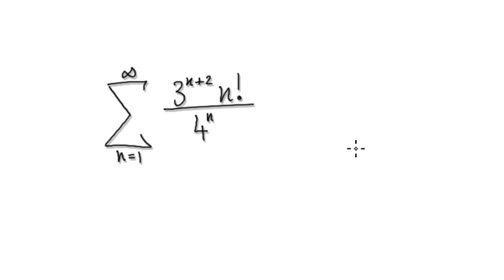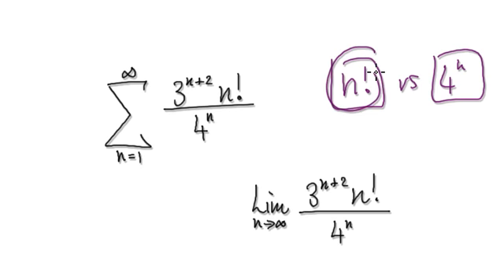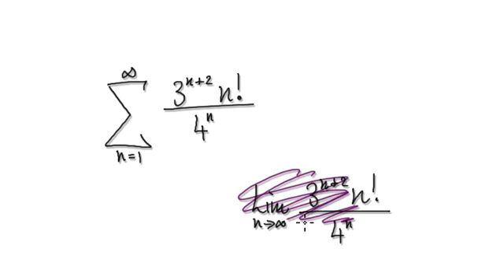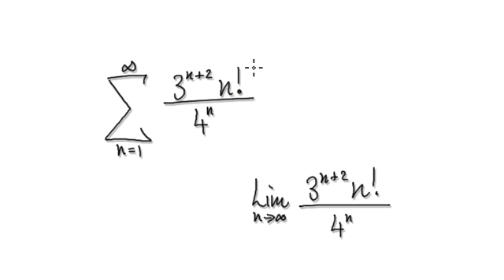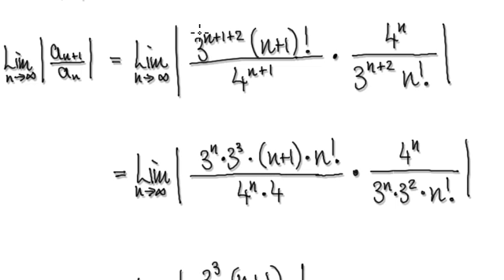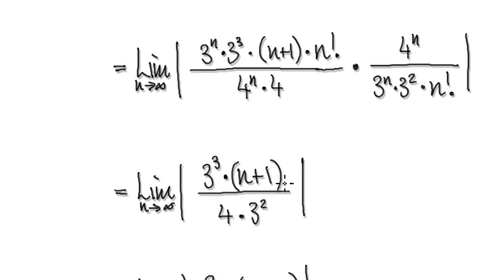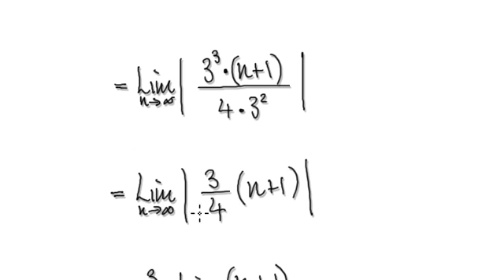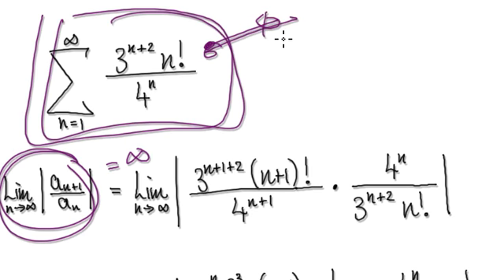Video 2625 - Convergence Test for Series - (3^(n+2)*n!)/4*n - Practice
Convergence Test for Series - (3^(n+2)*n!)/4*n